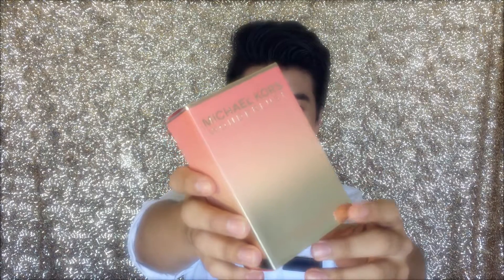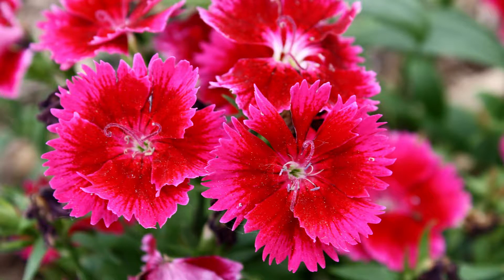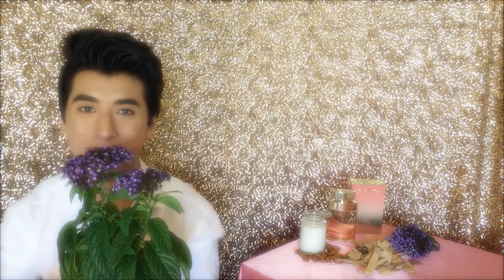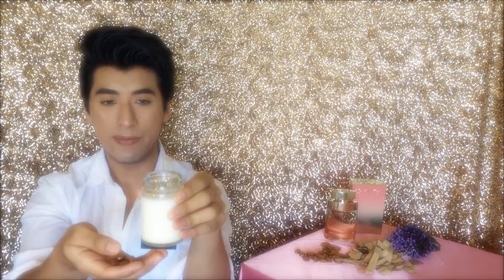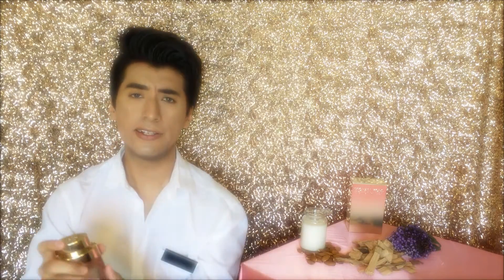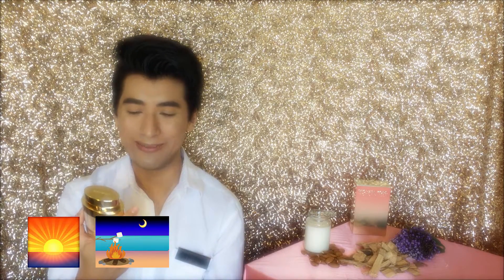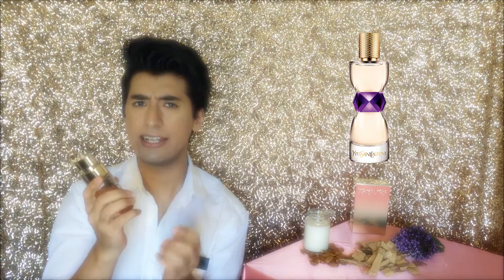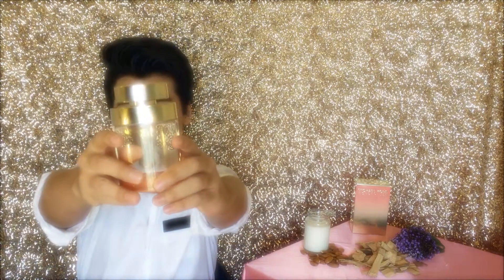Wonderlust by Michael Kors Review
Today we venture within the rose gold radiance of Michael Kors Wonderlust. A decadent beach perfume set to bring your wildest dreams alive. Featuring Victoria's Secret supermodel Lily Aldridge on an adventure to the great unknown. Take a sniff with us.